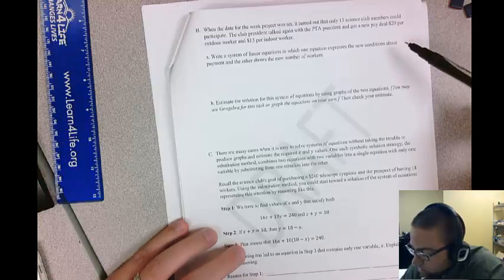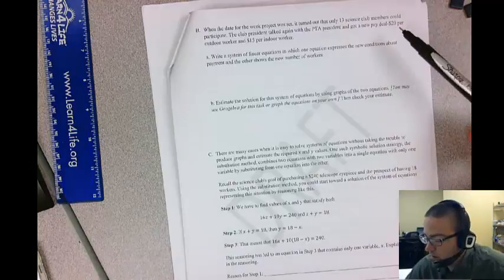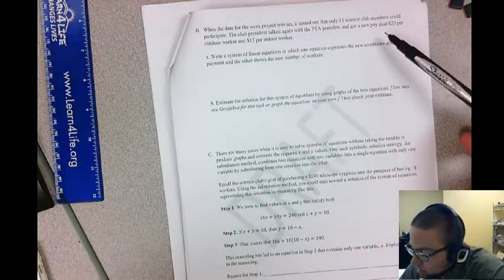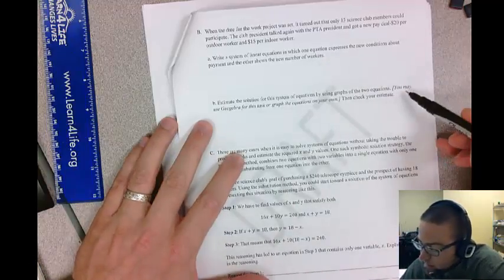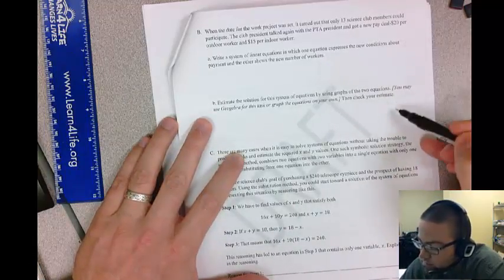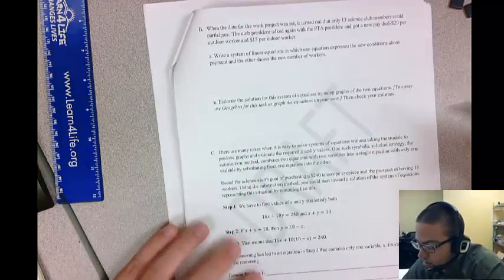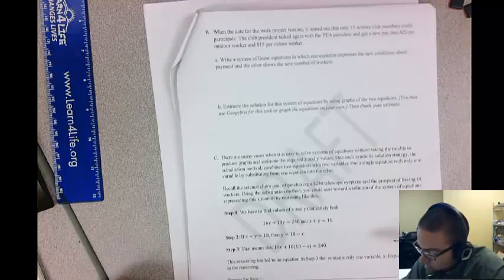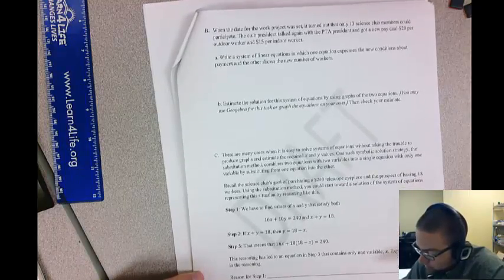Hints Algebra 1 Credit 5 Day 2